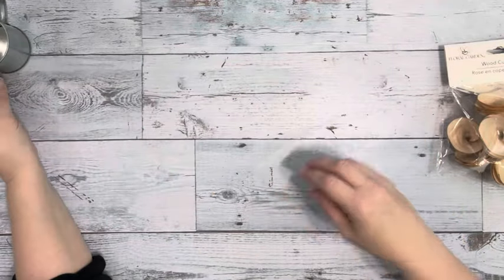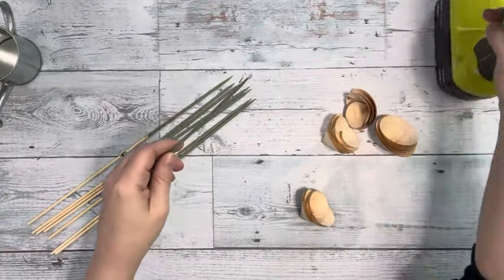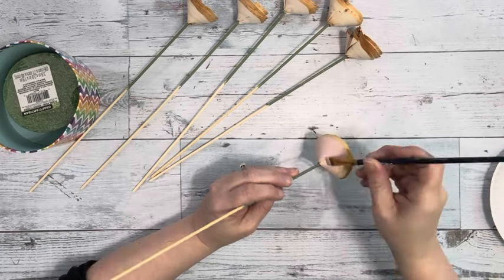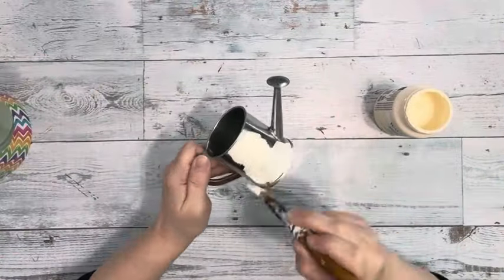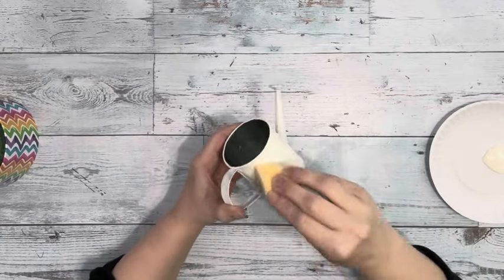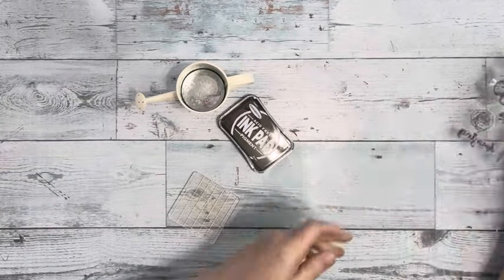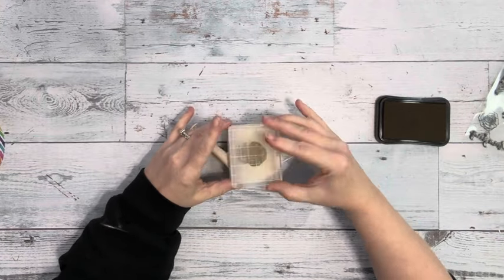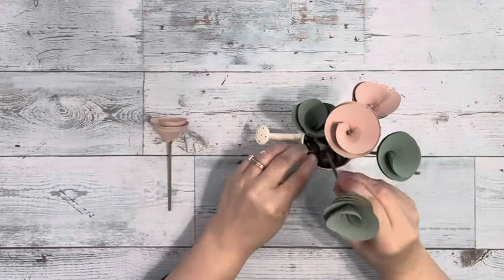Spring Decor DIY || Dollar Tree Wooden Roses || Just 1 Easy Craft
These wooden roses from Dollar Tree were perfect for this cute Spring Craft! I hope it inspires you!

Materials~
2 packs of Wooden roses
Bamboo skewers
Mod podge
Stamps & stamp block
Floral foam
Stones

Hobby Lobby~
Tin watering can

Other~
Blush pink & Sage chalk paint - Folkart
Ivory chalk paint - Waverly
Hot glue
Ink pad